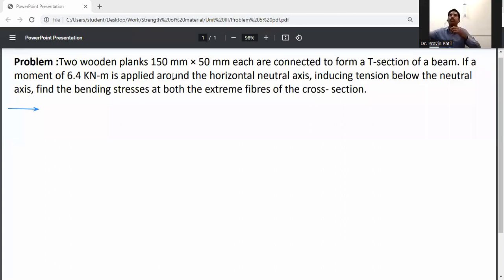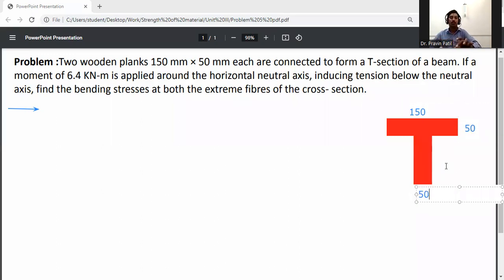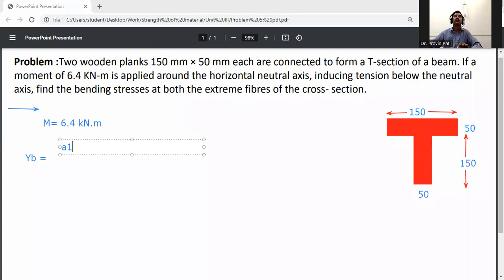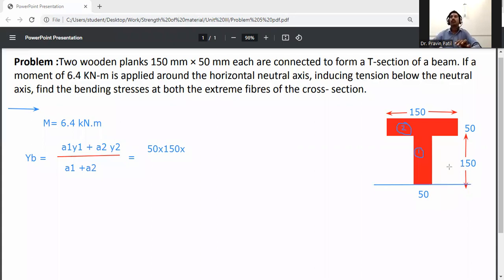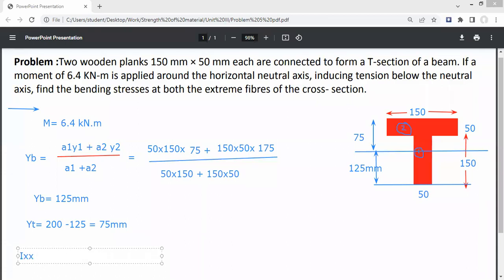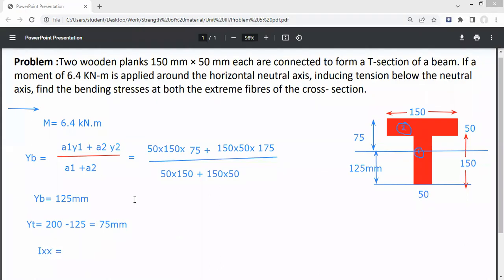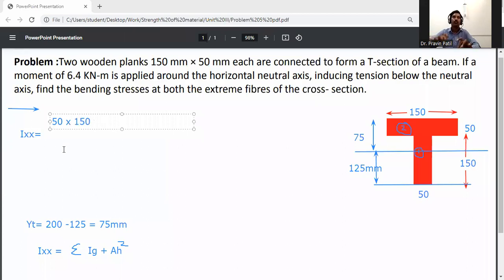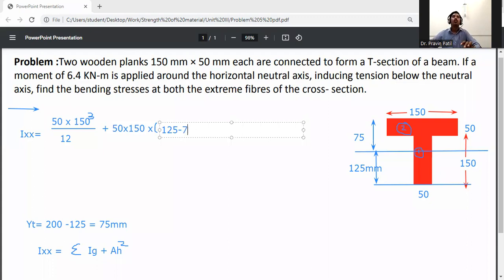Bending stresses in composite beams for T section/ strength of Materials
Two wooden planks 150 mm ×50 mm each are connected to form a T-section of a beam. If a moment of 6.4 KN-m is applied around the horizontal neutral axis, inducing tension below the neutral axis, find the bending stresses at both the extreme fibres of the cross-section.